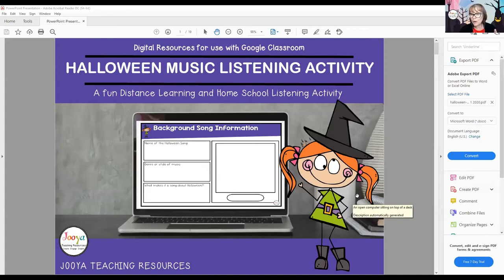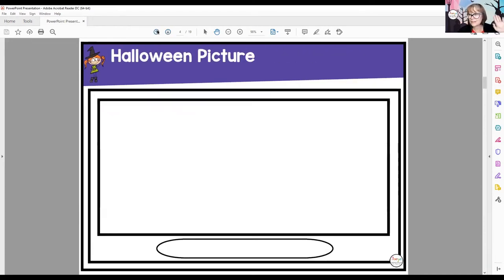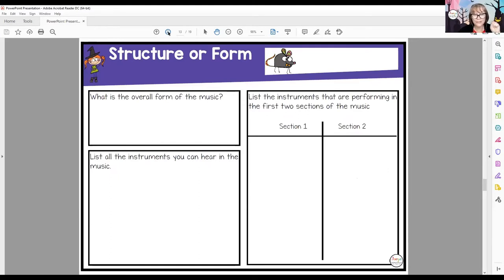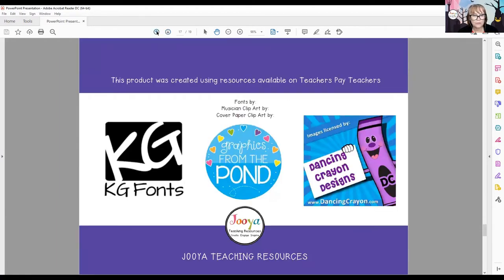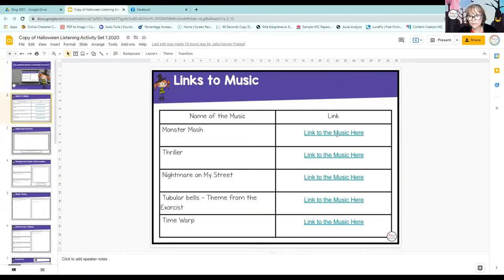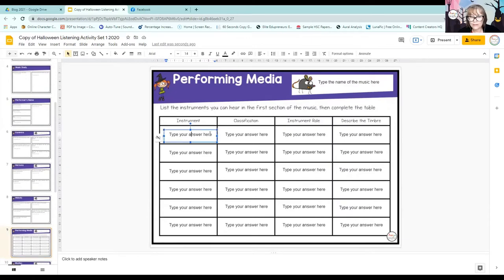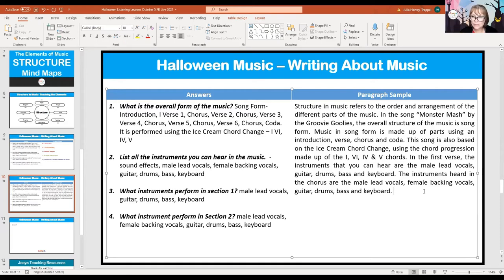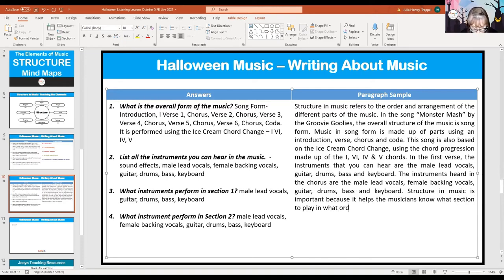Halloween Music Lesson Plan for Middle School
This Halloween try this Halloween Music Plan for Middle School. In this video I show you how to use any Halloween song and use it as a listening and responding to music lesson.

Help your middle school and general music students respond to music in a critical and analytical way using the Elements of Music. This video walks you through how to write about Structure in Music using the M.U.S.I.C. writing scaffold.

If you are looking for suitable music to add to your Halloween Music Playlist, check out this blog posts where there are 40 songs that you can choose from to use with your classes. Each song is linked to the YouTube video, so no more wasting time searching for Halloween Music to play in class this Halloween season.

If you would like a copy of the FREE Elements of Music Mind Maps, use this link here:

If you would like to make your music teaching even easier this Halloween season, check out these no prep resources that are ready for you right now, use this link here:

Happy Teaching
Julia from Jooya